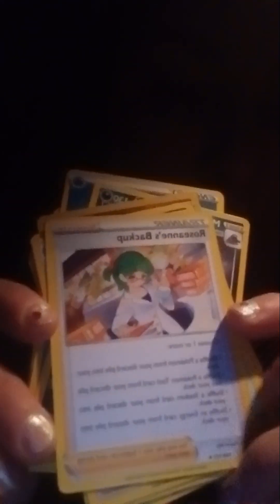Opening Galarian Ponyta tin